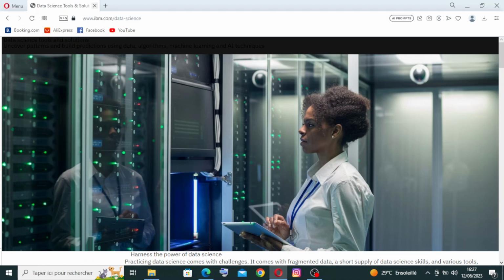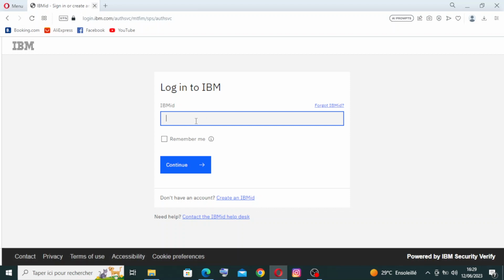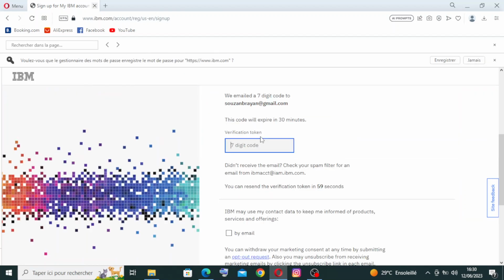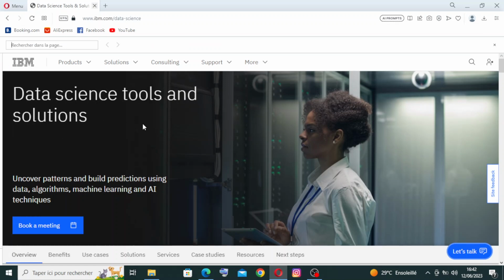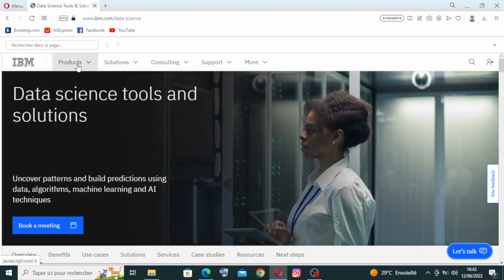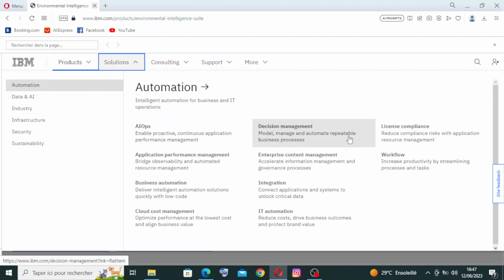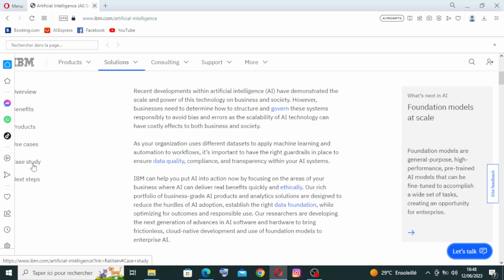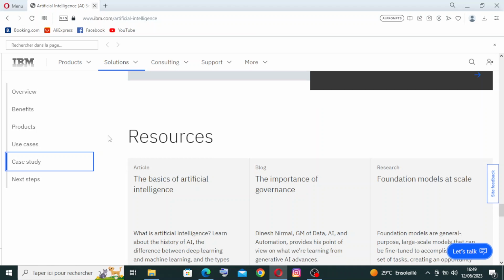How to Use IBM Data Science: A Comprehensive Guide to Mastering Data Analysis and AI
How to Use IBM Data Science: A Comprehensive Guide to Mastering Data Analysis and AI 2023

in this video we discuss :

Discover how to effectively use IBM Data Science to develop your data analysis and AI skills with this comprehensive guide. Explore IBM's powerful tools, platforms, and resources designed to support data science projects. We'll guide you through accessing IBM Watson Studio, utilizing pre-built models, and exploring advanced analytics capabilities. Learn how to apply machine learning algorithms, perform data visualization, and derive actionable insights from your data. Whether you're a beginner or an experienced data professional, IBM Data Science provides the framework and resources to drive innovation and solve complex business challenges. Start using IBM Data Science and unlock the full potential of your data-driven projects.